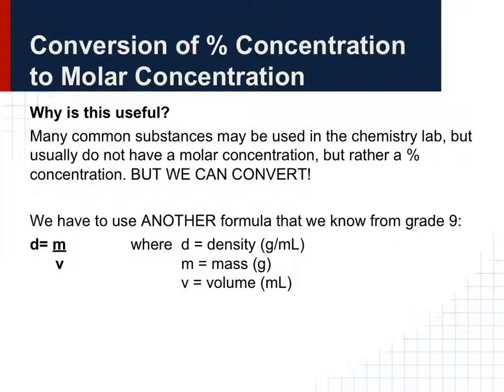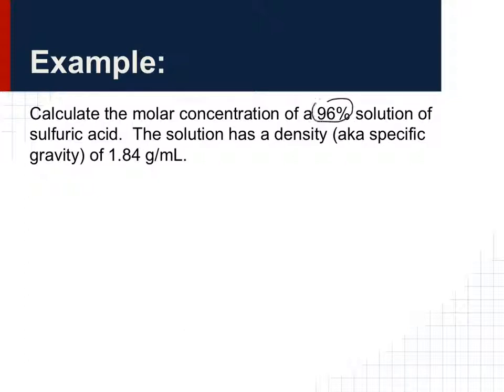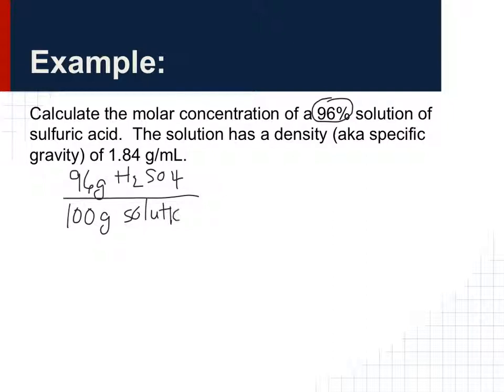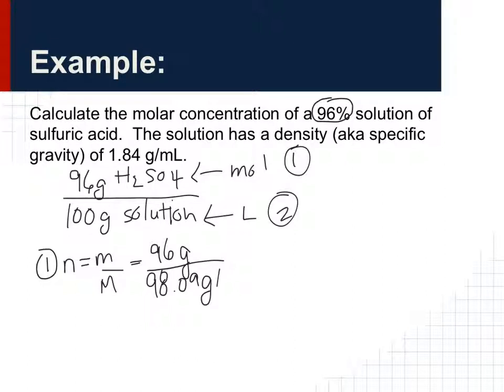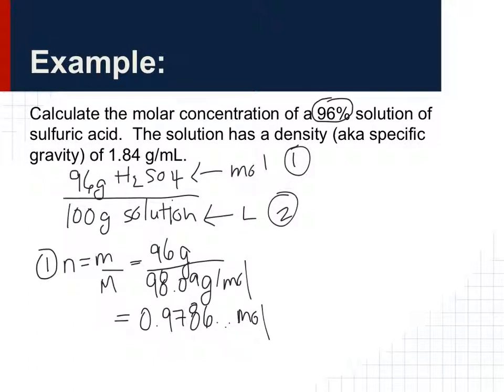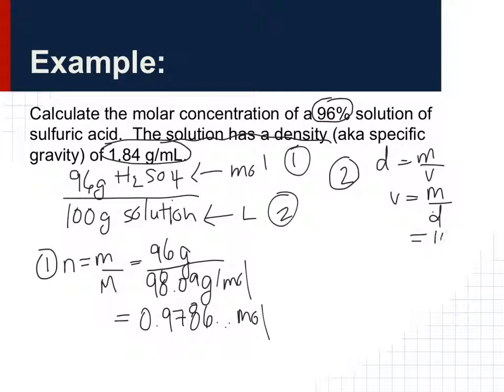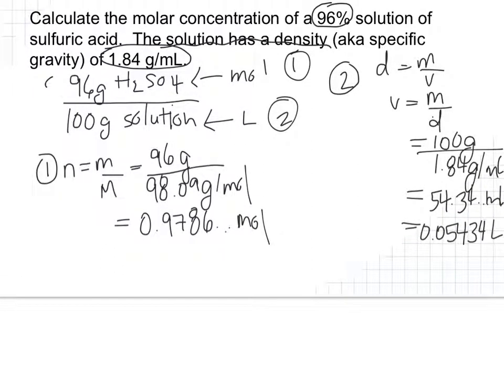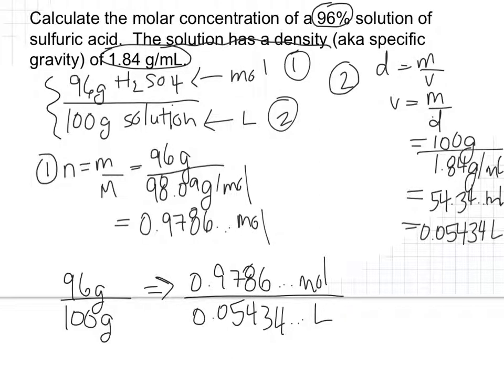4.4 Percentage to Molar Concentration